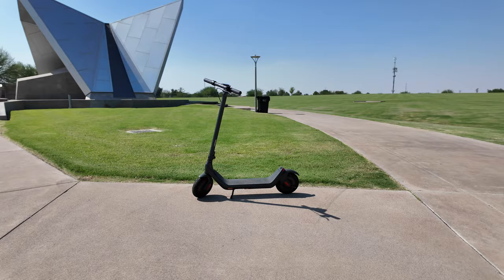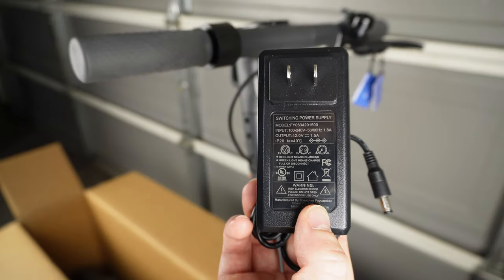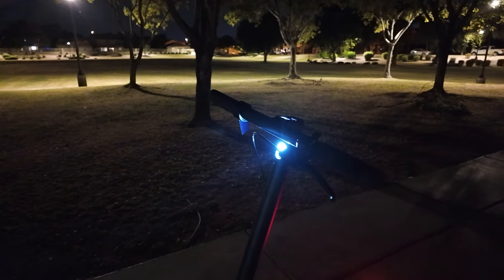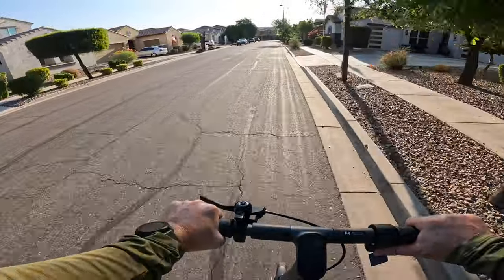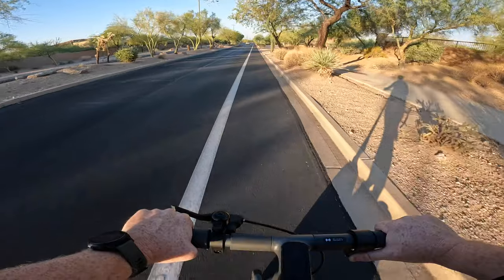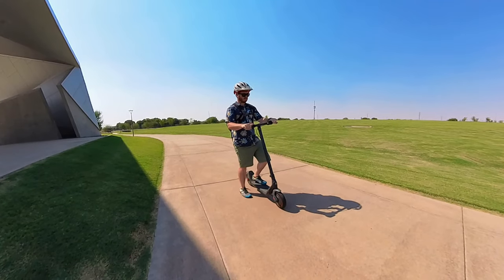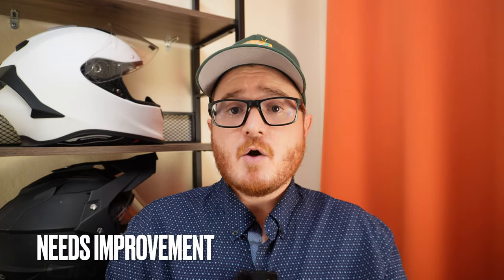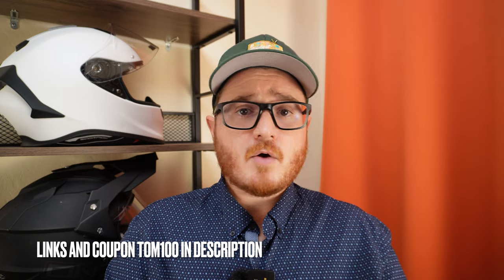Features That Wow! Rictor 1S Budget Electric Scooter Review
Looking for a well-appointed electric scooter that won't break the bank? Checkout the Rictor 1S

0:00 Intro
0:49 Packaging & Assembly
1:18 Feature Overview
5:46 Speed & Acceleration
6:45 Range
7:53 Hill Climb
8:59 Portability
9:51 Brakes
10:39 Ride Comfort & Stability
11:57 Things I Love
13:24 Needs Improvement
14:33 Conclusion